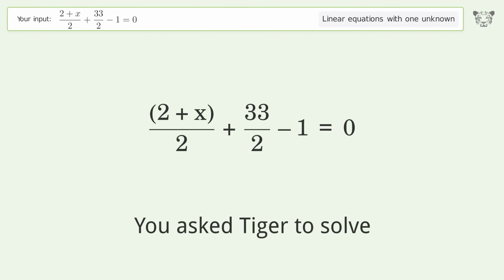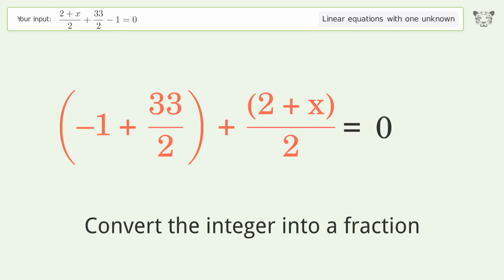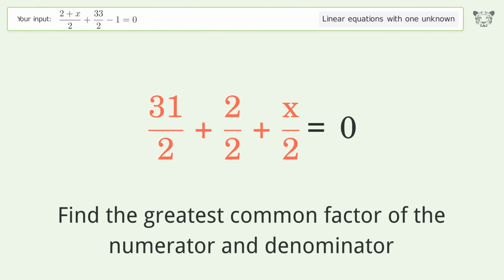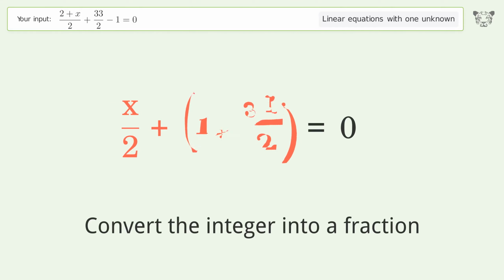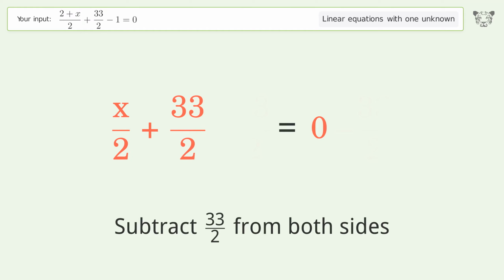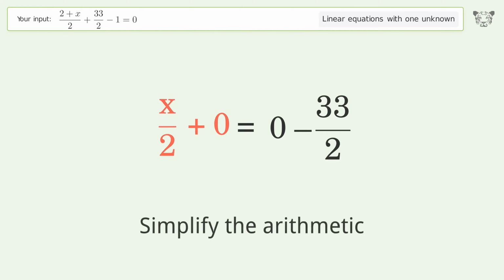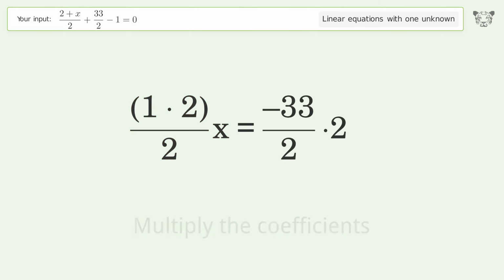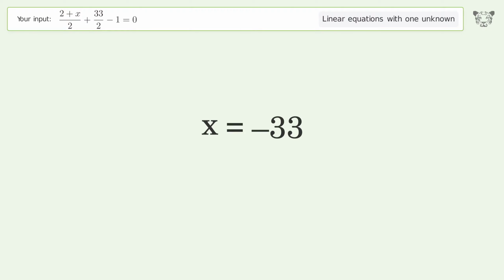Solve (2+x)/2+33/2-1=0: Linear Equation Video Solution | Tiger Algebra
Struggling with (2+x)/2+33/2-1=0? Watch our step-by-step video on Tiger Algebra to master this linear equation effortlessly. Also check out for more tips and tricks for dealing with linear equations with one unknown